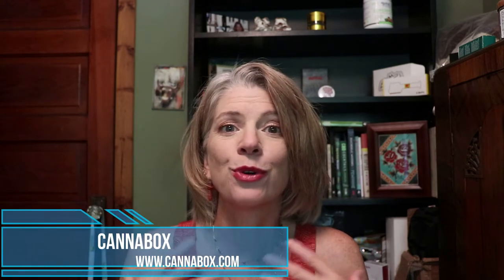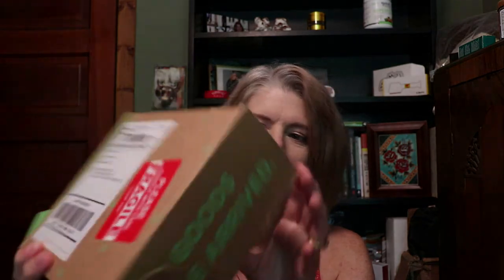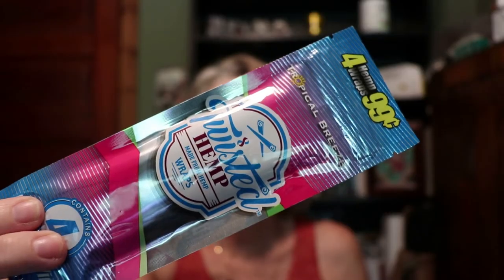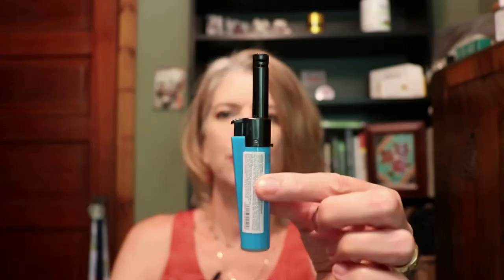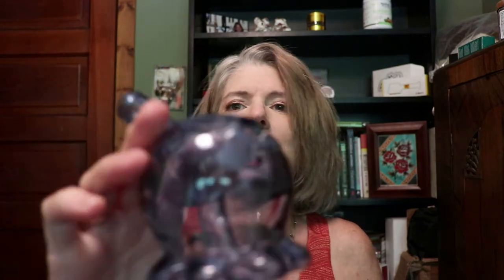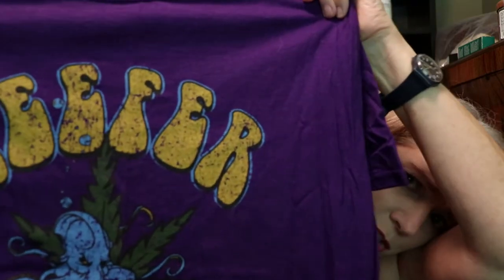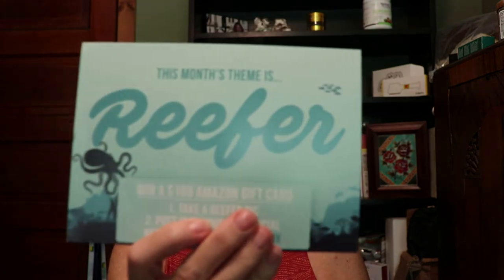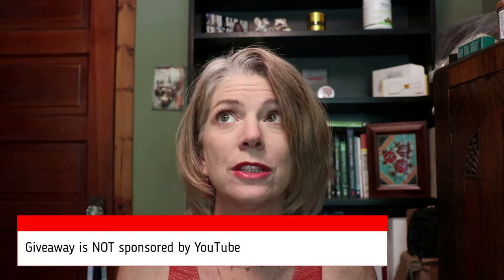Unboxing A Cannabox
This is our first unboxing video on Green Market Report. We're opening a monthly subscription box from Cannabox. It's Free!! Tell in a comment why you want the box and we'll pick the best answer and mail you the box. Contest ends September 12.